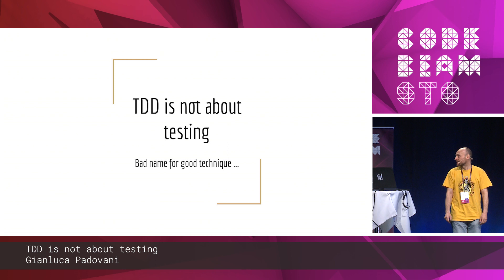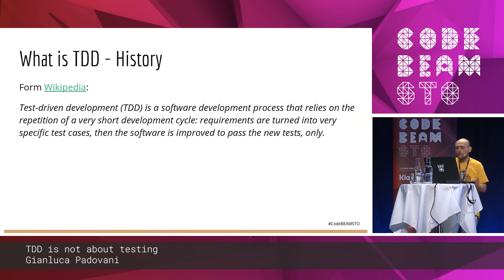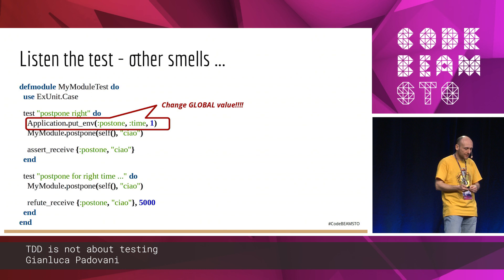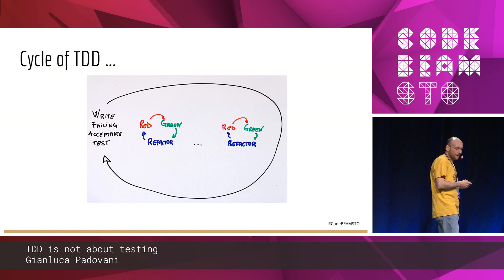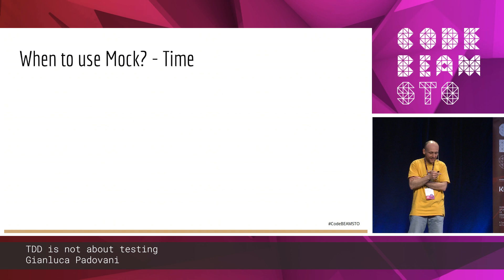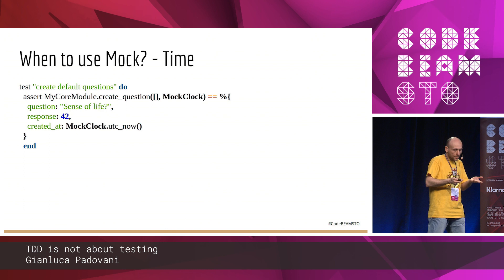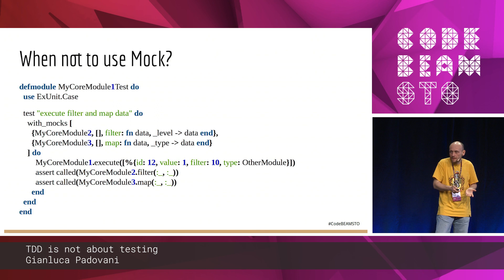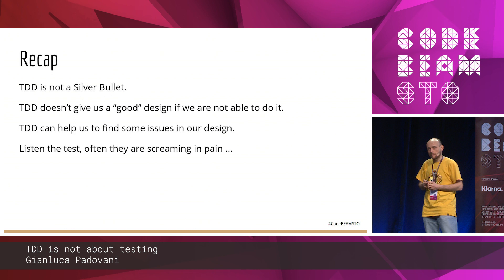Gianluca Padovani - TDD is not about testing | Code BEAM STO 19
TDD IS NOT ABOUT TESTING
by Gianluca Padovani

THIS TALK IN THREE WORDS:
TDD
Design
Functional

ABSTRACT
Why should we use TDD to develop in Elixir? When we are applying it correctly? What are the differences that we can find in a CODE developed with TDD and in code not developed with it? Is it TDD about testing? Really? In this talk, I'll show what is TDD and how can be used it in functional programming like Elixir to design the small and the big parts of your system, showing what are the difference and the similarities between an OOP and FP environment. Showing what is the values of applying a technique like TDD in Elixir and what we should obtain applying it.

THE SPEAKER - GIANLUCA PADOVANI
TDD craftsmanship oldie but goodie

Gianluca is a SW craftsmanship, TDD addicted and agile coach. Gianluca has fallen in love with functional programming, Elixr/Erlang in particular. He also likes Ruby, NodeJs and C++. He is the CTO at Coders51.

CODE SYNC & CODE BEAM STO 19